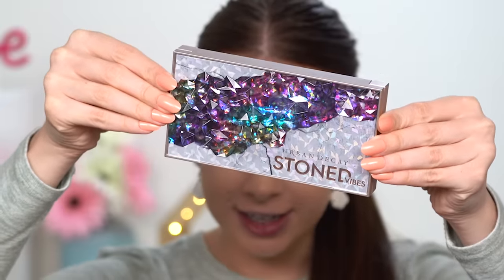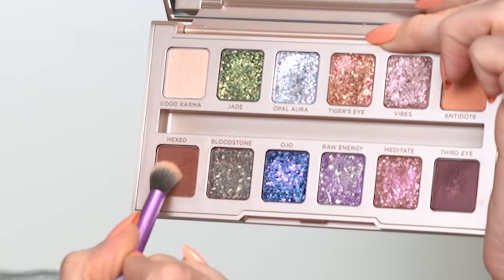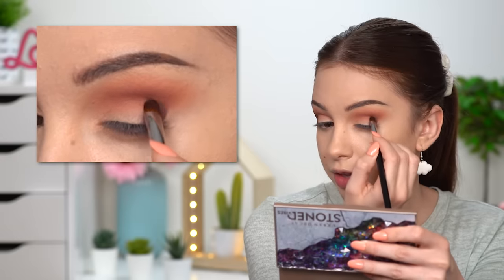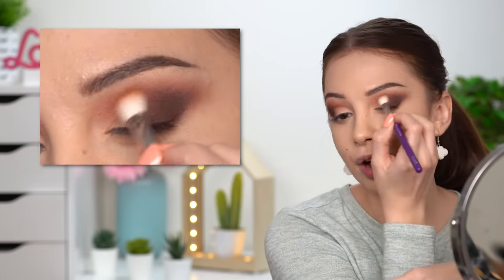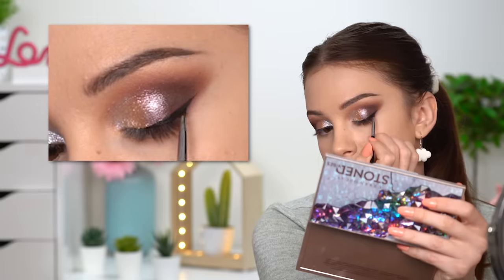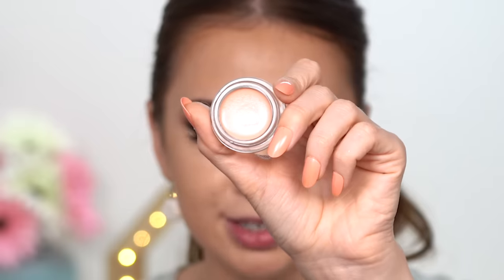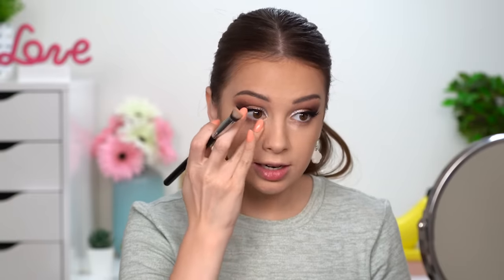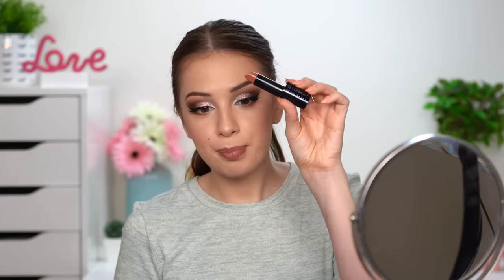CLASSIC SPARKLY Glam Smokey Eye Makeup Tutorial